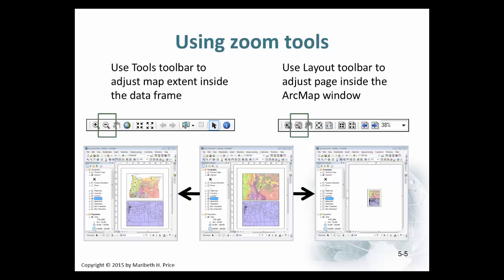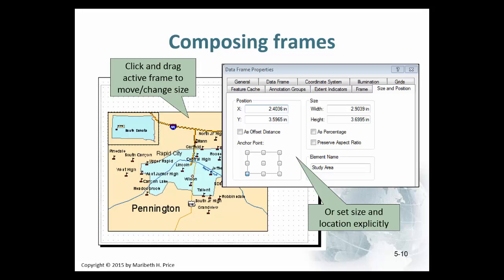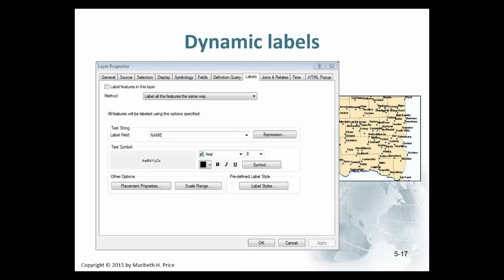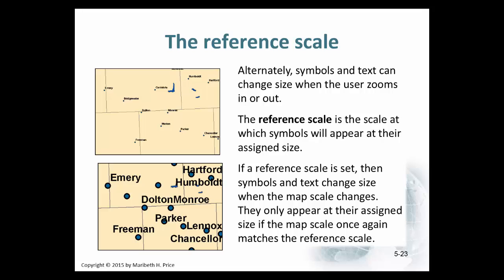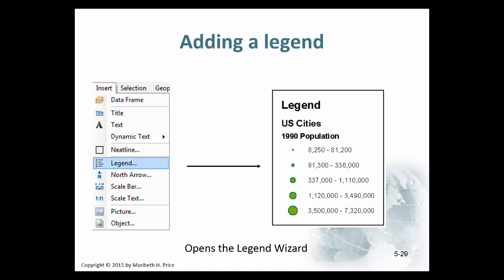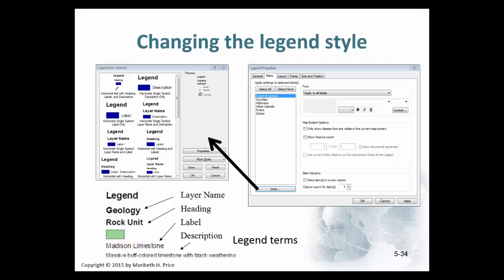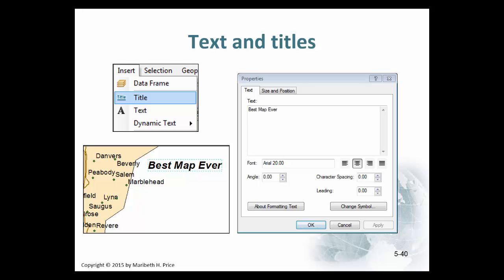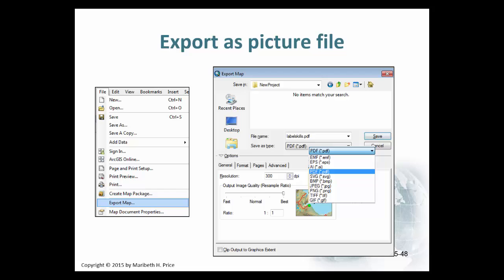CH5 Lecture Part B